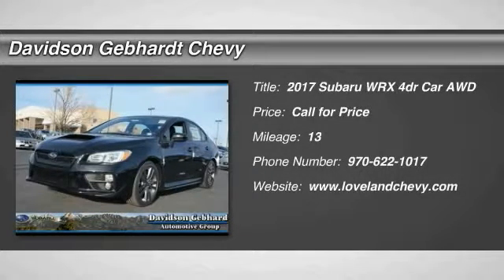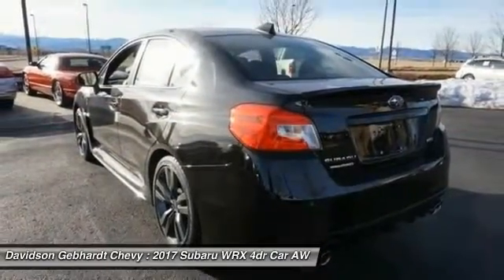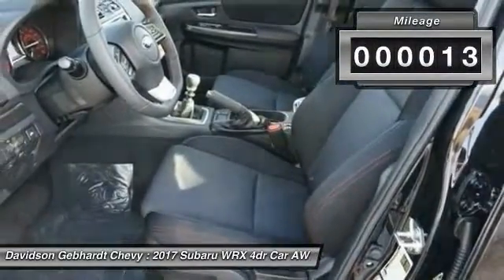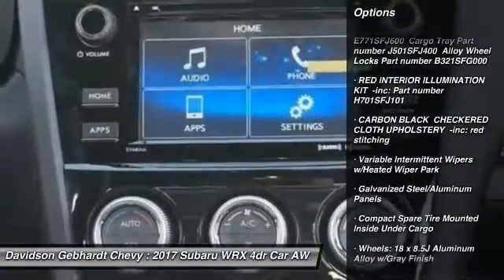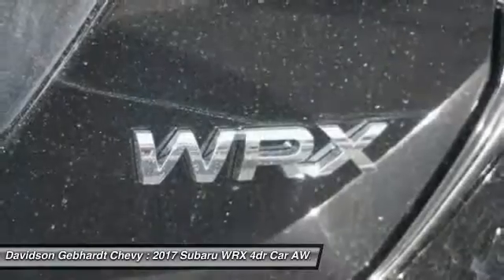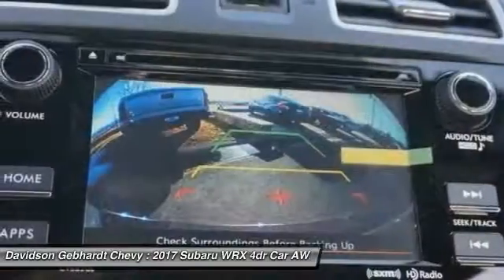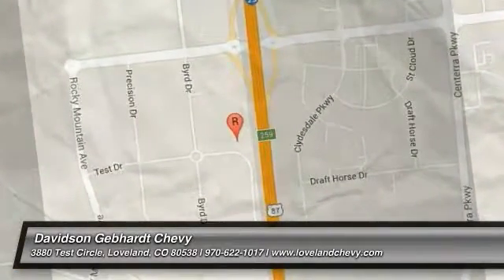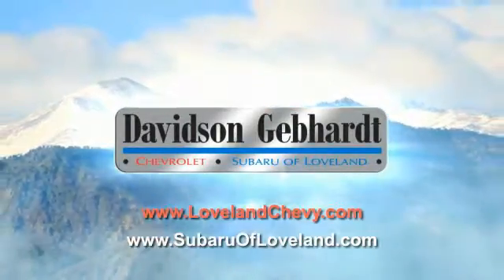2017 Subaru WRX Loveland CO U17681